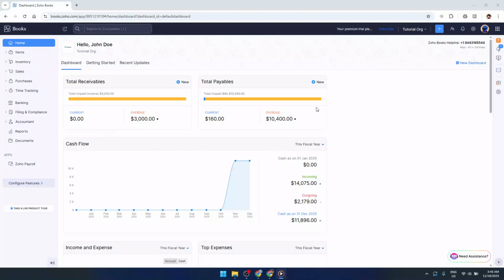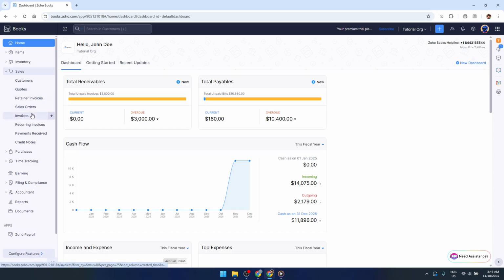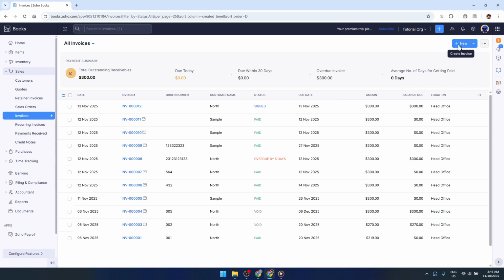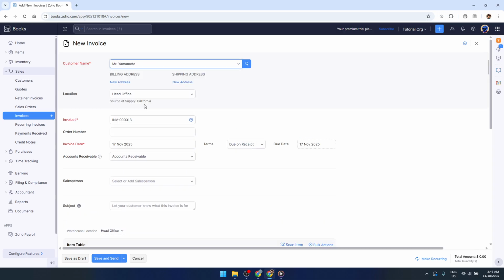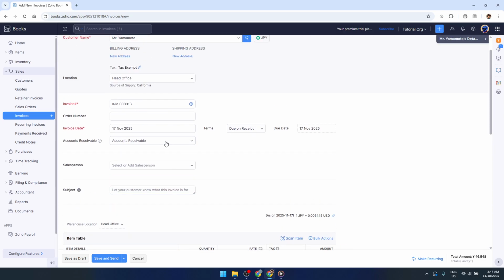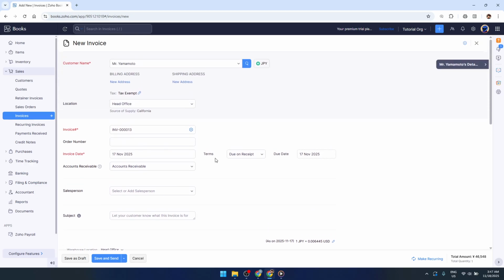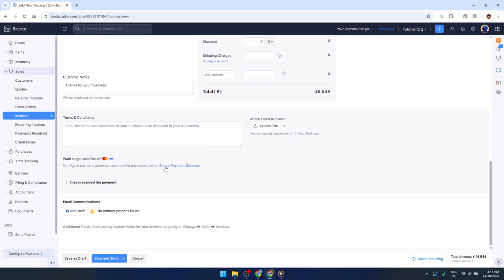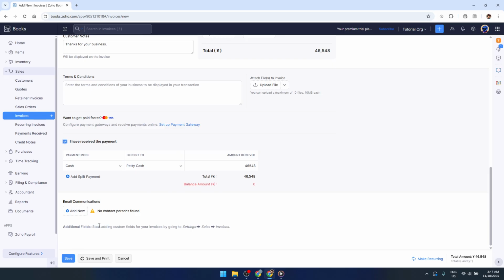How To Record Overseas Transaction Payments In Zoho Books [2025 Guide]